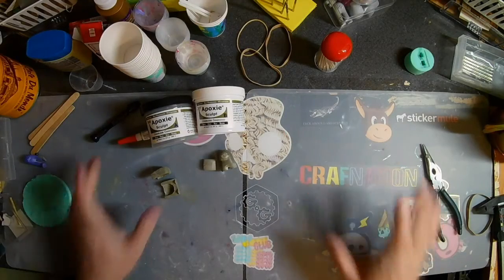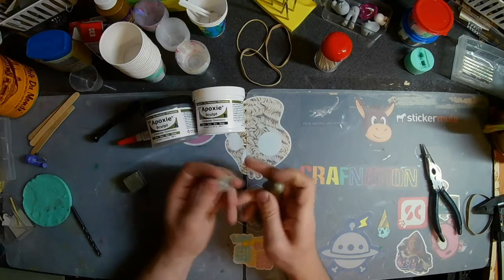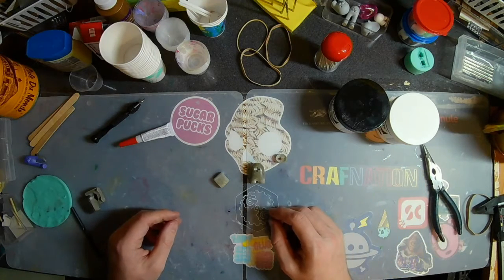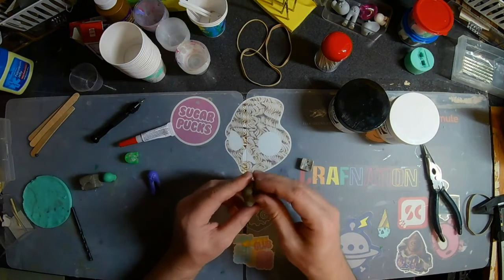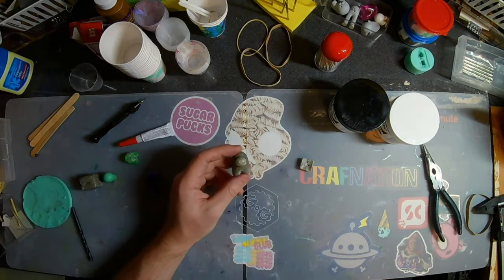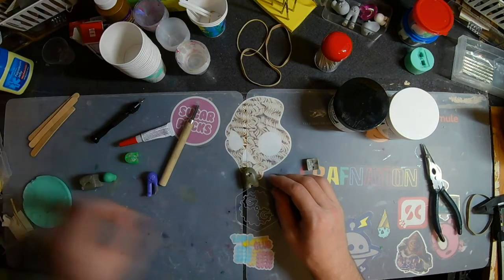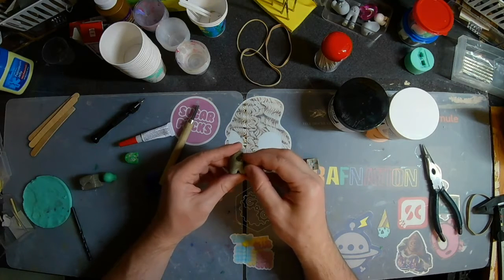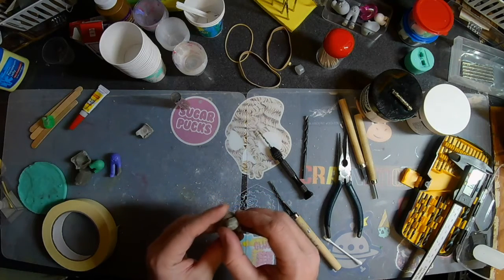Apoxie Sculpt and Modifying an Among Us miniature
This video ended up a little rougher than intended, due to some recording issues. Nevertheless, enjoy me talking about about some apoxie sculpt stuff, some tricks I've learned, and then doing a little work on a magnetic attachment for some pieces on an Among Us Crewmate miniature I've been working on.

Follow me on some or all of the other social media sites and drop me a message if you've got questions or suggestions for how I can improve or what I should make next.